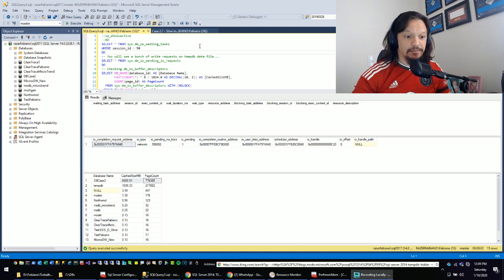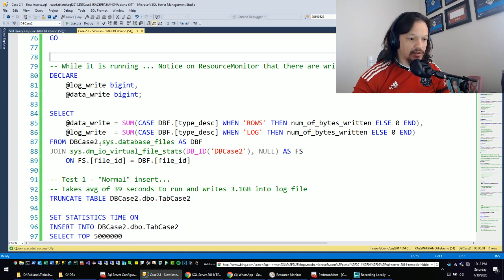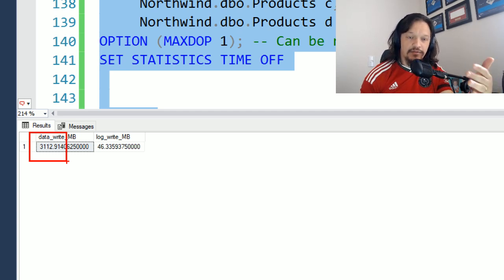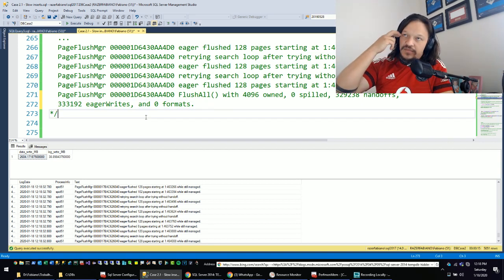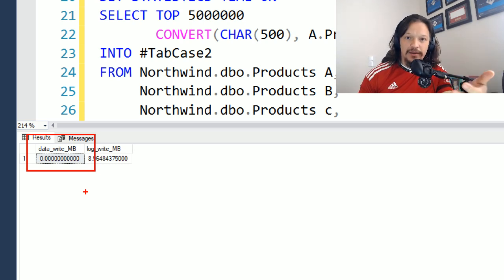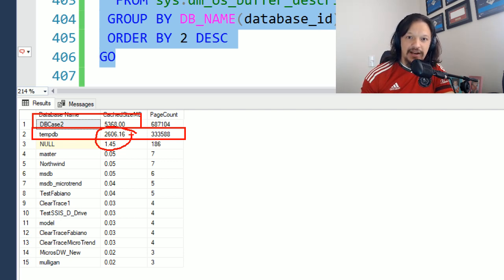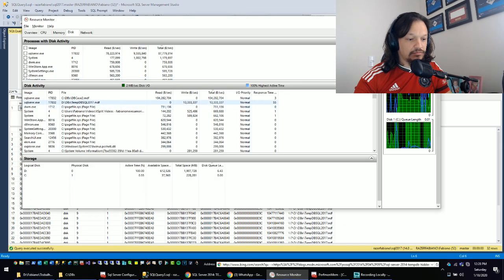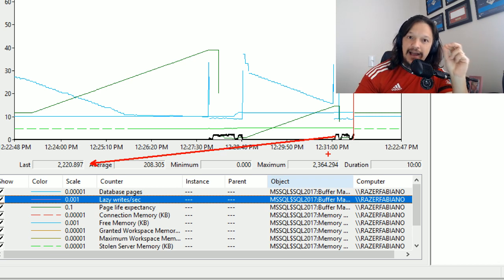SQL Server internals - Eager writer vs tempdb data cache pressure